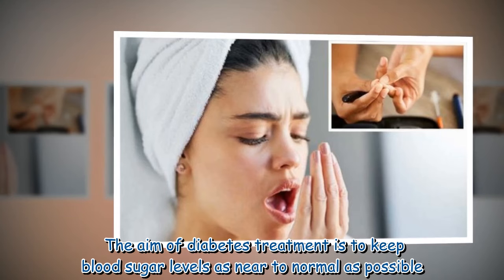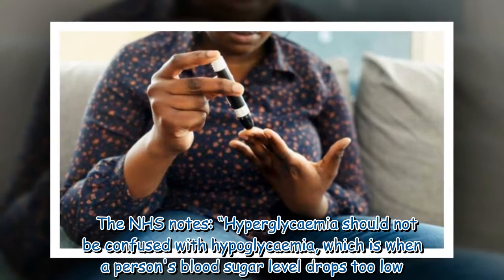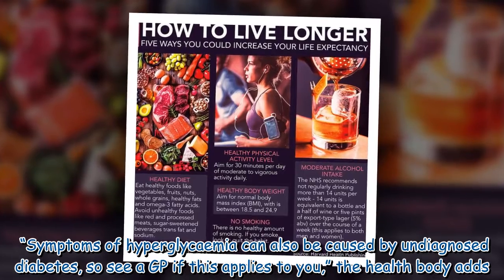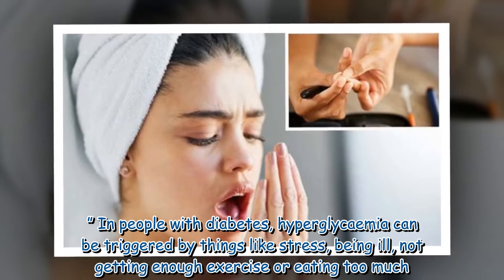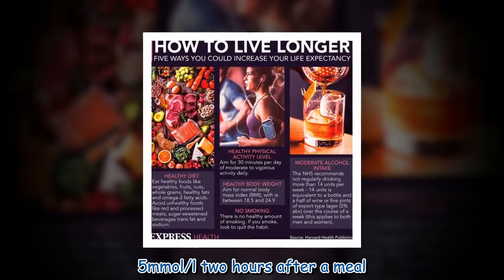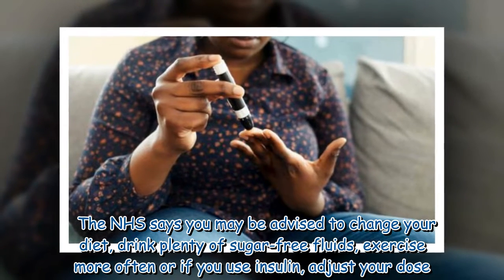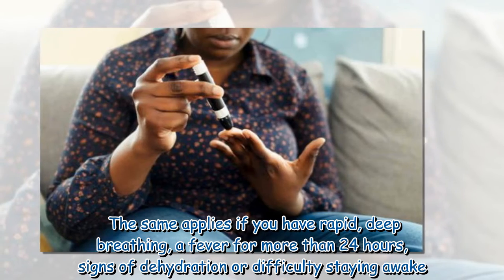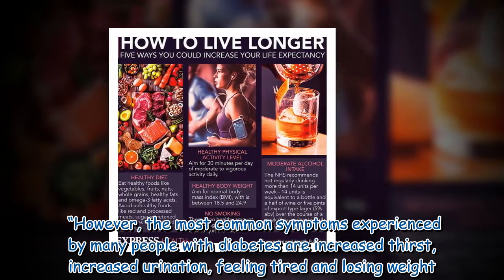Diabetes: Signs in your mouth and breath indicating a high blood sugar level - ‘see a GP’